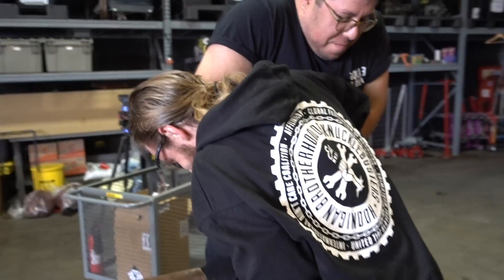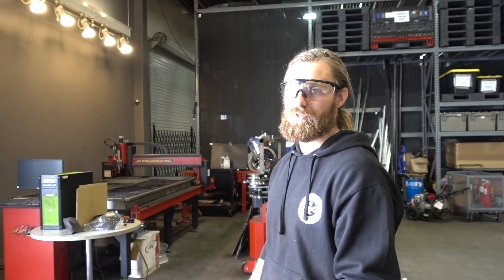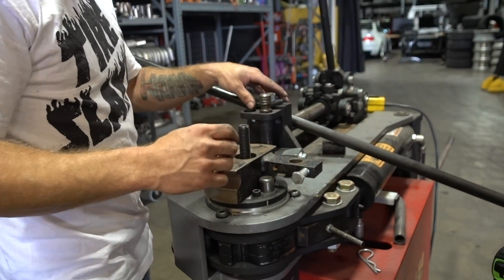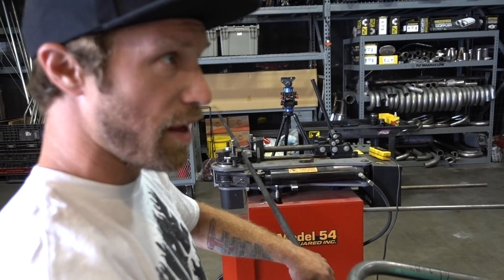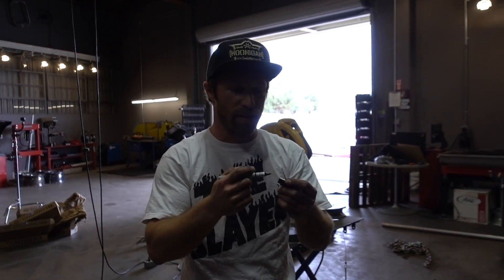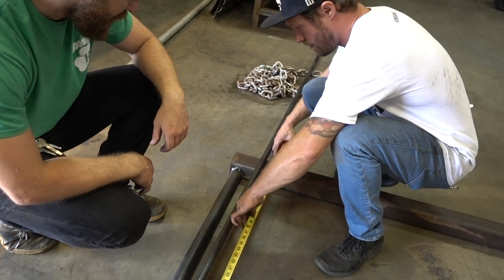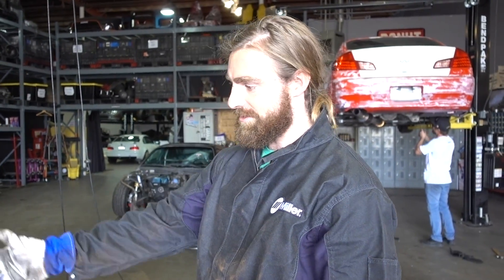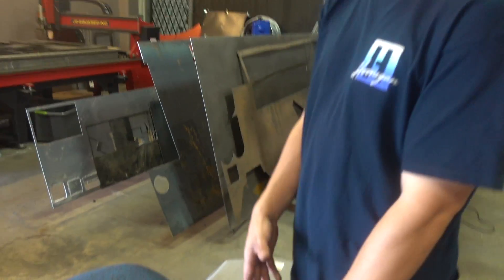Heavy Metal Kyle Bends And Welds His Way Into A Fabby Daddy